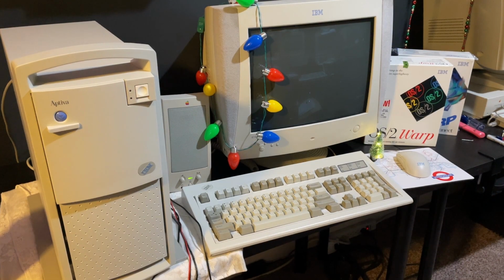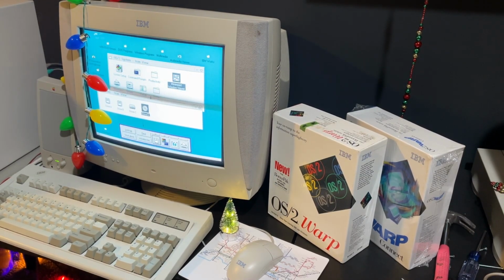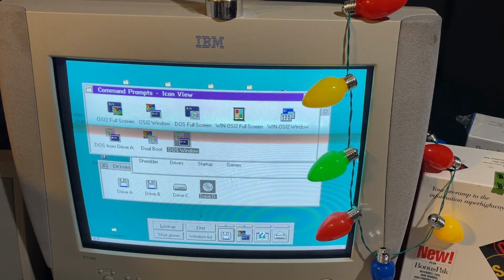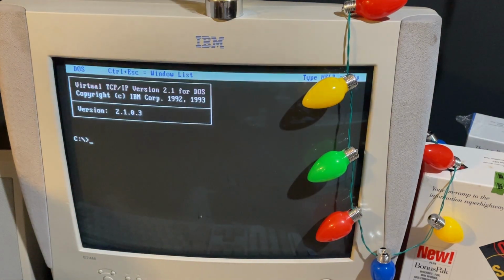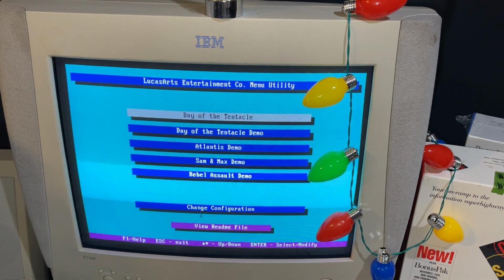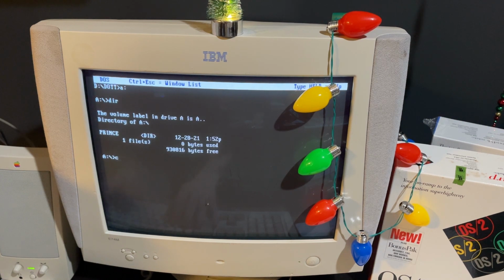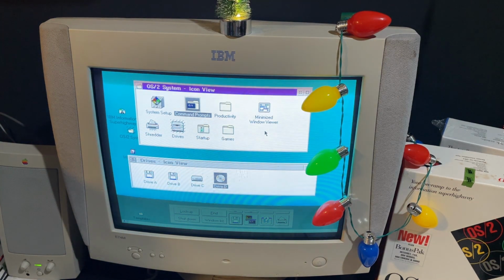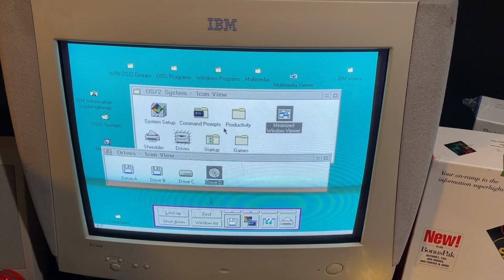doscember - DOS under OS 2 Warp 3.0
A short contribution to doscember, showcasing some examples of DOS games running under IBM's OS/2 Warp 3.0.

OS/2 was (IMHO) quite the advanced but a niche operating system that didn't get the recognition it deserved. I still like using it to use a cross selection of OS/2, DOS and Windows programs (up to 3.11 only) on a single machine.

This is not a comprehensive history and overview of the OS, others have done that already (see for example LGR's video on this topic

Don't miss the outtake at the end of the video!

I think this will also be my last video for 2021 - so Happy New Year everyone! I need to come up with a better plan for my projects and streamline them a little bit better so I don't have too many going on at the same time.